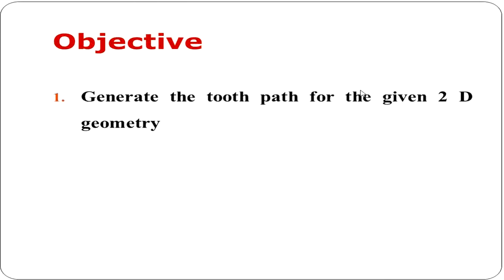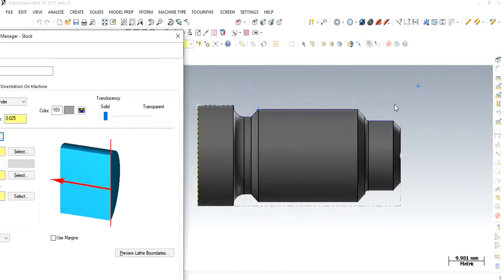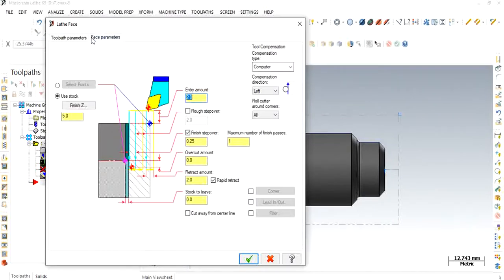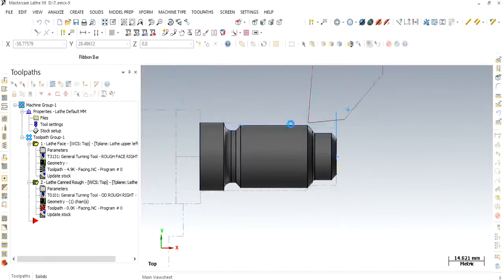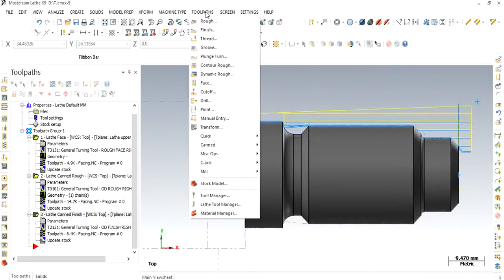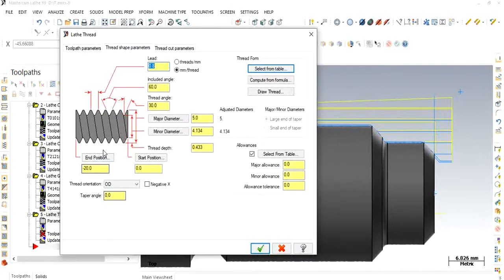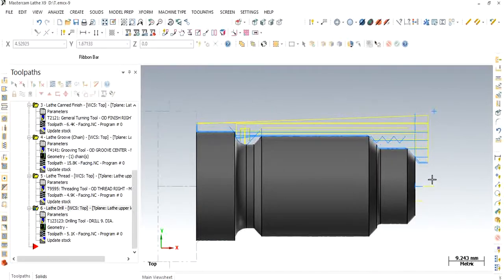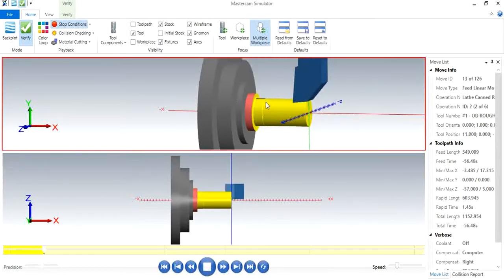Turning, Threading, Grooving and Drilling Simulation in Mastercam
How to use Mastercam for turning , threading , Grooving and drilling.
this video will help you to use canned cycle for the Turning in Mastercam